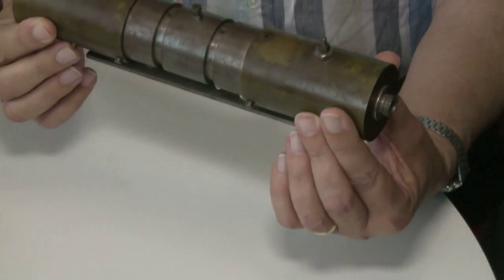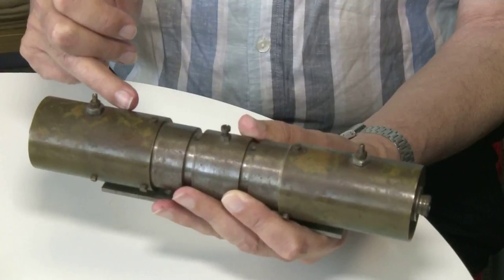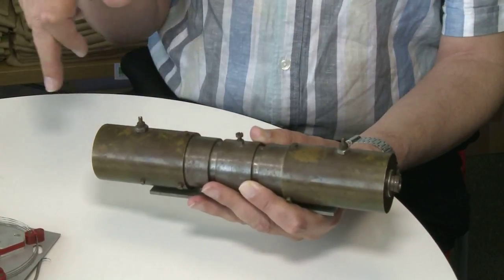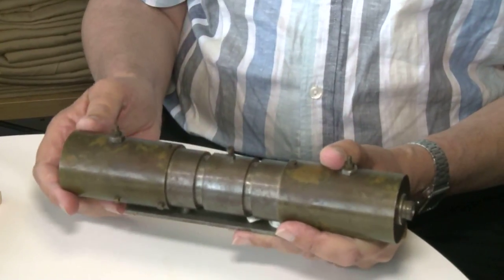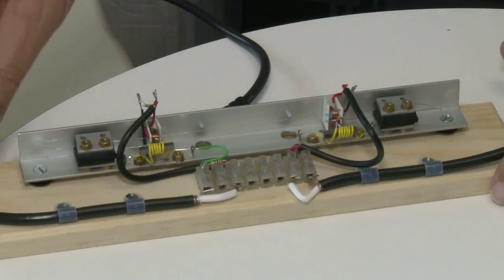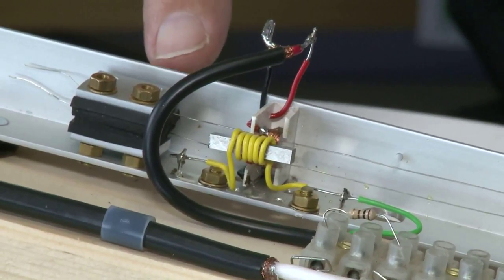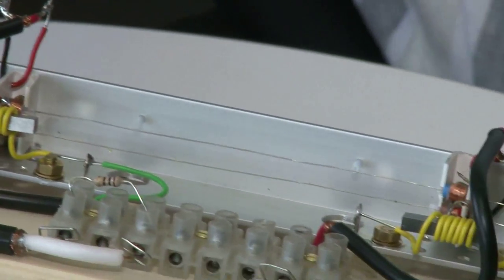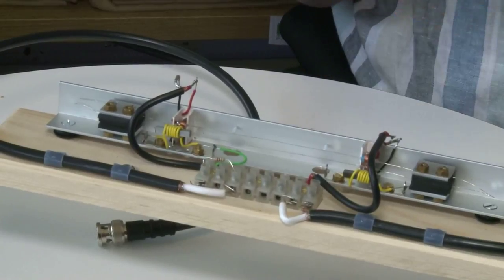EDSAC Project - Mercury delay lines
The EDSAC Replica Project aims to build an authentic replica of one of the most important early British digital computers. Designed in 1947 by a team lead by Maurice Wilkes, the original EDSAC computer operated for almost 10 years, starting from its first successful program run on 6th May 1949, at the Cambridge University Mathematical Laboratory.

Our goal is to have a working replica of EDSAC as it was in May 1949, built and operational by May 2015.